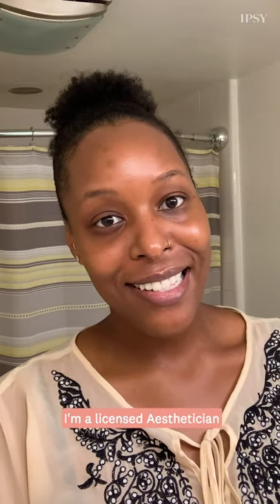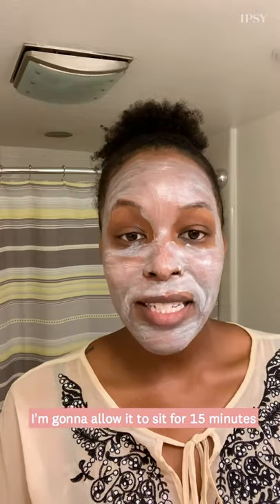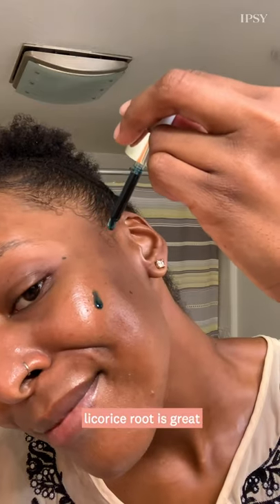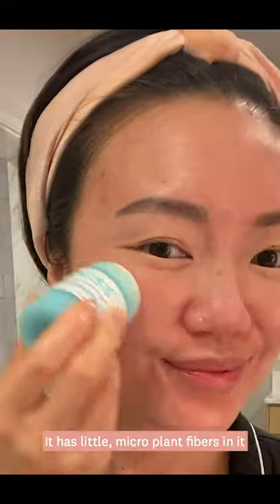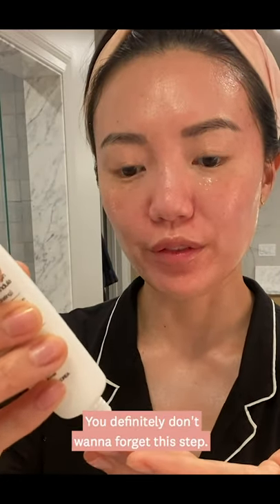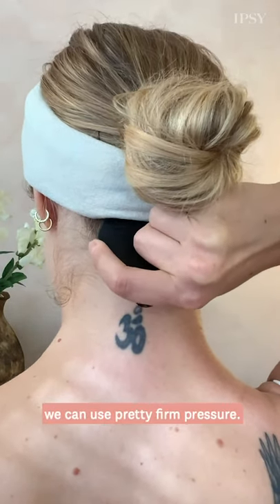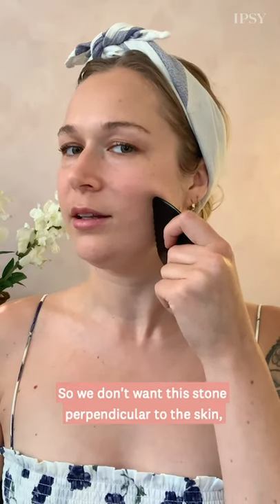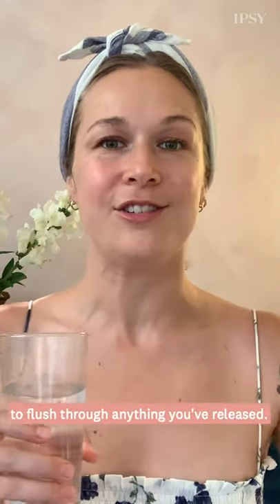How to Do A Facial At Home | IPSY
Your skin says thank you.